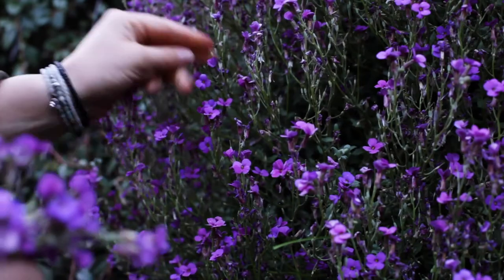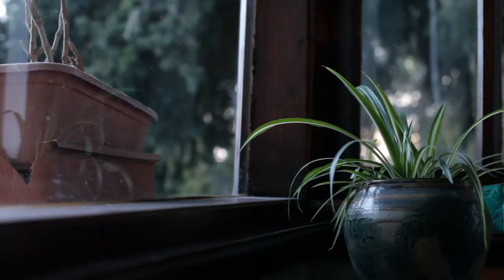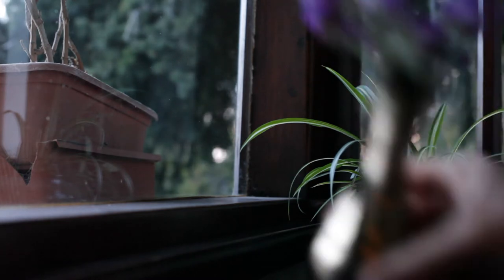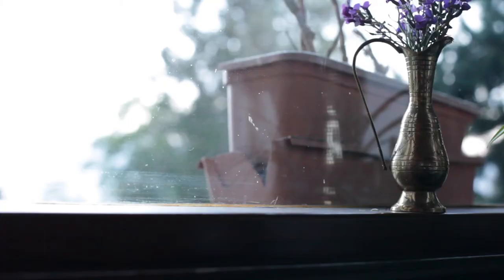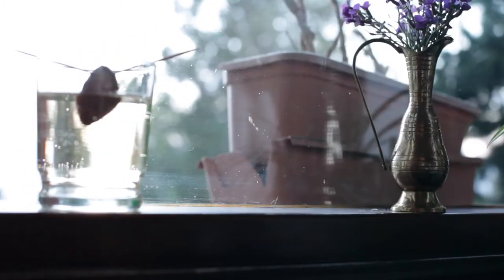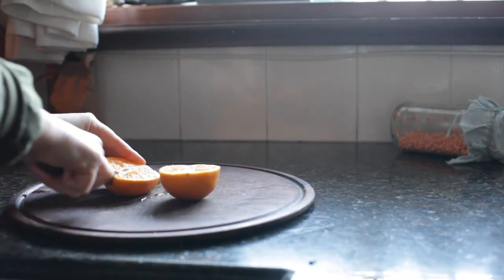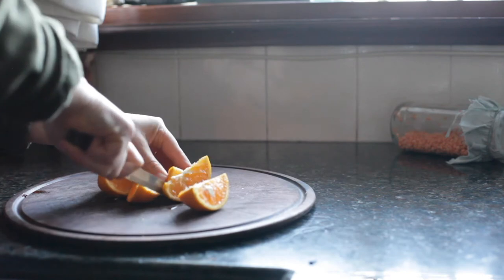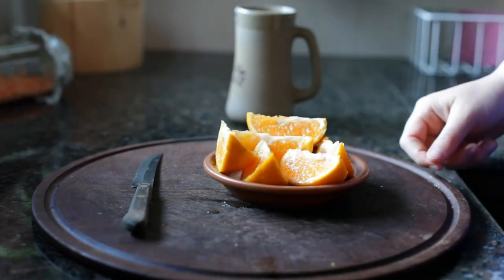[ No Music ] Calming Morning Routine At Home - Gopro 5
Hi everyone! My name is Alenka and I'm a snowboarder and photographer, based out of BC. I love sharing stories from my daily life, travels around the world and stoke for riding! I'm also passionate about nutrition and sustainable living.

Thanks to Arcteryx, Suntribe + G3 for their support.

Filming location: Bariloche
And date: October 2019

⇻ Filming Equipment:
Canon 5D mk iii
Canon 50 mm 1.4
Canon 24-70mm
GoPro 8
Gorilla tripod
Dakine camera bag

QUESTION: Have a question about my travels, trips, destinations or Anything Else? Post in comments section of this video!